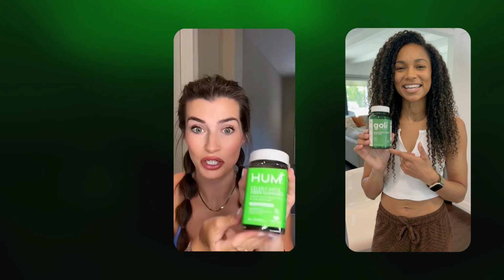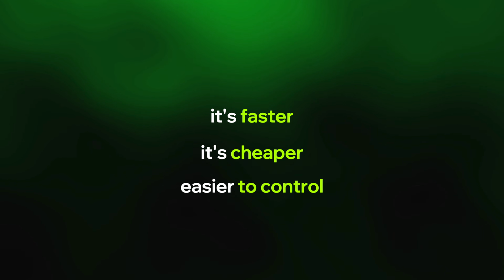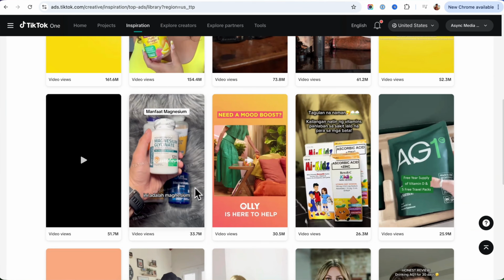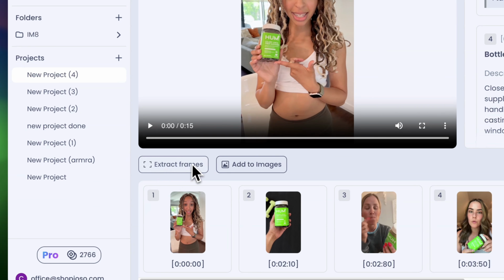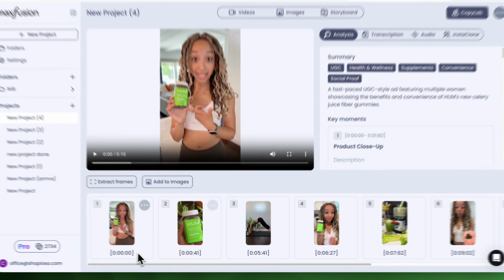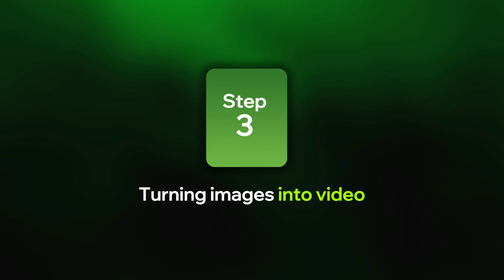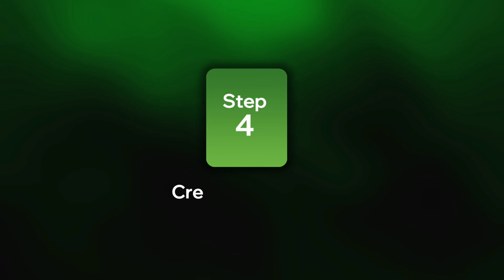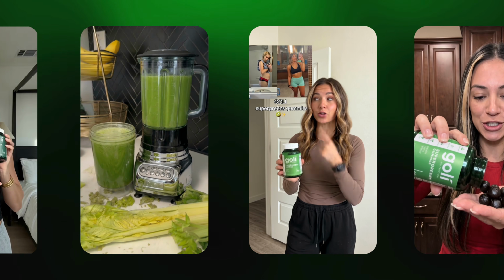How To Create Ultra-Realistic AI UGC Ads That Actually Convert (Step-by-Step with Seedance 2.0)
How to Create AI UGC Ads That Convert (Step-by-Step AI Video Ads for TikTok & Facebook)

How I Create Ultra-Realistic AI UGC Ads That Actually Convert (Seedance 2.0 Step-by-Step)

In this video, I’ll show you the exact system I use to recreate viral UGC ads with AI that look completely real and can be made in under 10 minutes.

These are the same types of ads used by 7, 8, and even 9-figure eCommerce brands… but now you can create them yourself without hiring creators with Seedance 2.0.

You'll learn exactly how to find winning ads from your competitors and turn them into high-performing creatives using AI.

Instead of guessing what might work, you’ll learn how to start with ads that are already proven to convert - then use AI tools like ChatGPT, Nano Banana and Seedance to recreate and improve them for your own brand.

This is one of the fastest ways to scale an eCommerce brand in 2026, whether you’re selling on TikTok Shop, Amazon, or Shopify.

We’ll cover:
 • How to find top-performing ads (Meta Ads Library and TikTok)
 • How to identify winning creatives
 • How to recreate ads using AI (step-by-step)
 • The exact prompt system that gets realistic results
 • Turning images into video
 • How to scale faster by creating multiple variations

If you want to stop guessing and start running ads that actually perform, this is the exact system we use inside our brands.

00:00 Intro – AI UGC Ads That Convert
01:46 Finding Winning UGC Ads (TikTok & Meta Ads Library)
02:23 Breaking Down Viral Ad Structure (Script & Scenes)
03:19 Cloning UGC Characters with AI
03:39 Replacing Product in AI UGC Ads
03:49 Recreating Scenes for AI Video Ads
04:23 Writing High-Converting AI Ad Scripts
04:39 Generating AI UGC Videos (B-Roll + Scenes)
05:31 Editing AI Video Ads for TikTok & Facebook
05:46 Final AI UGC Ad Example (Ready to Run)